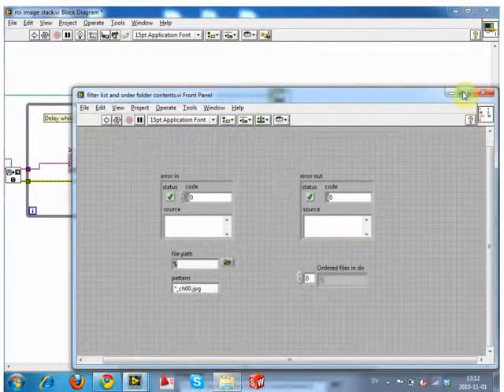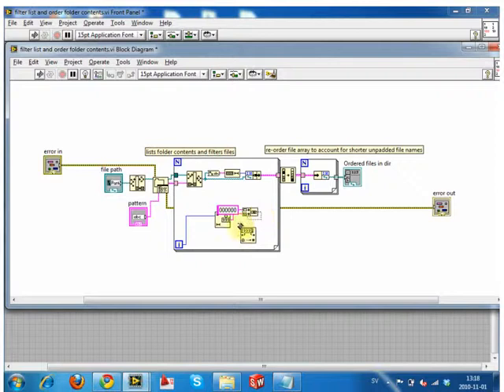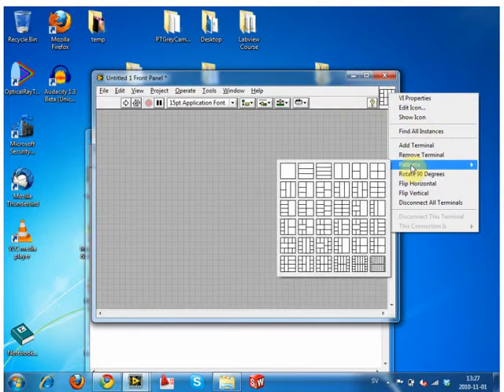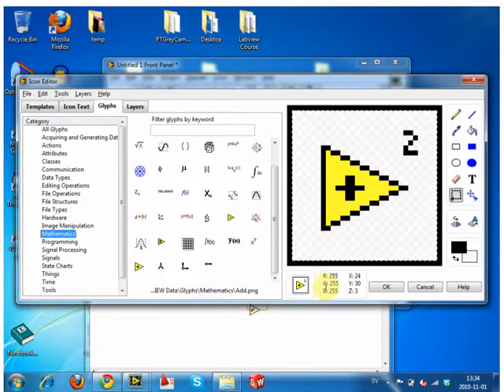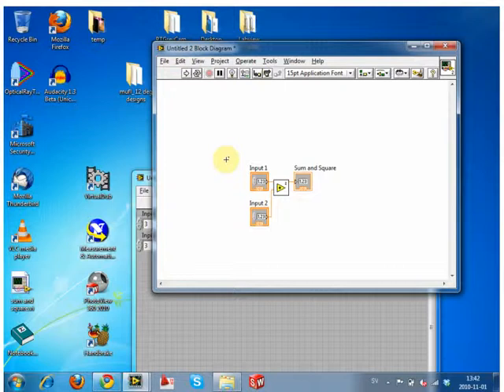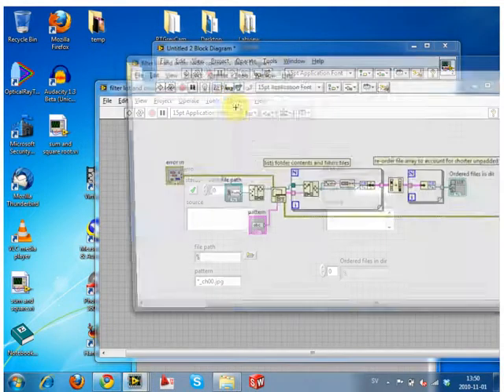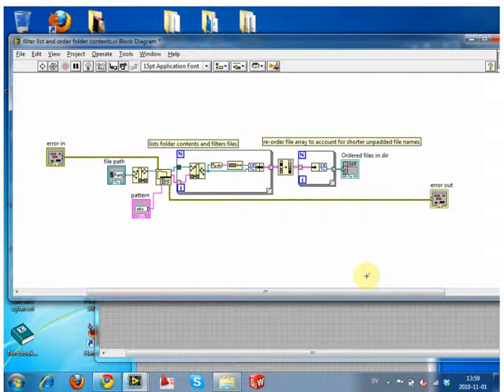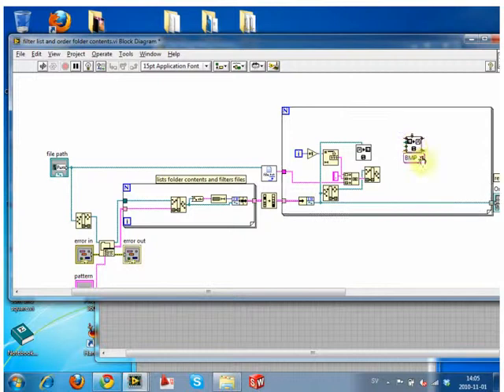Labview Image Analysis: Session 3 - Section 1 - Live